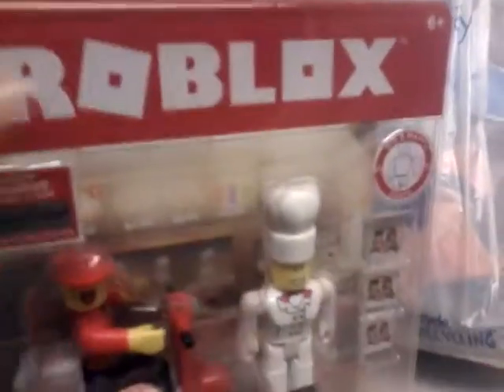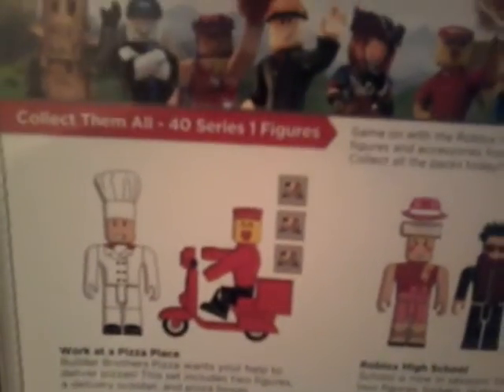Roblox toy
I wet. To. Wormort  and  I  faond. Roblox toy